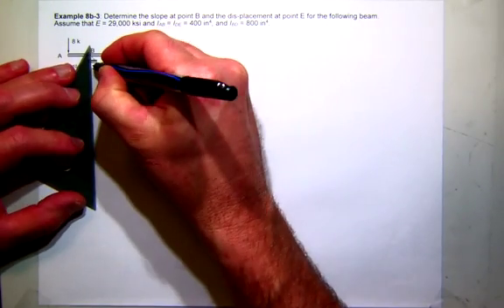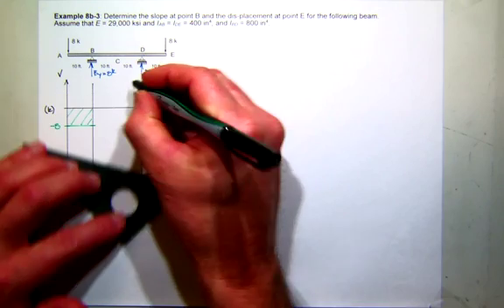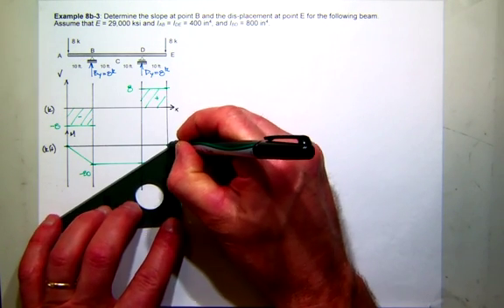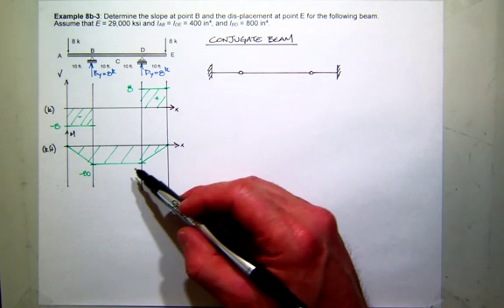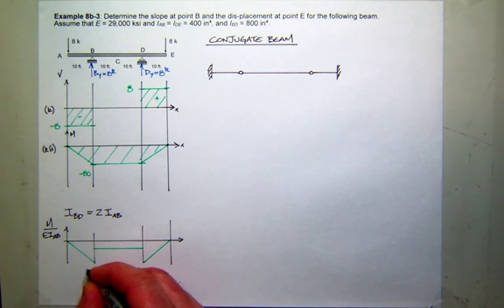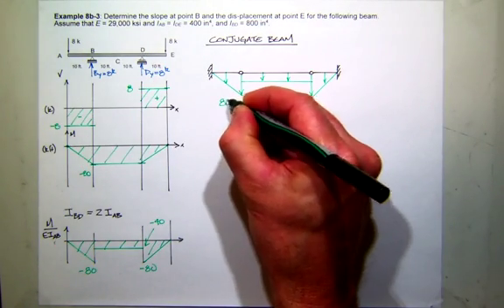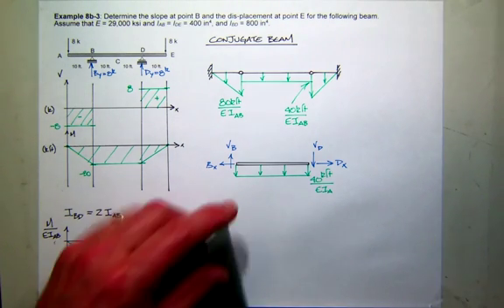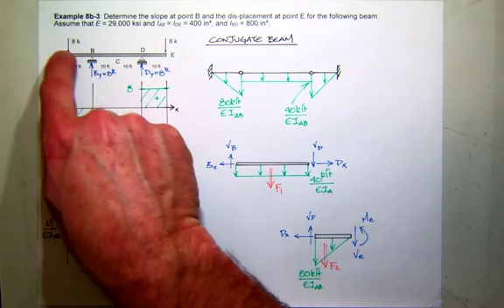Example 8b-3 s16